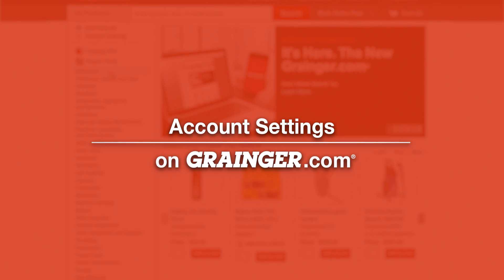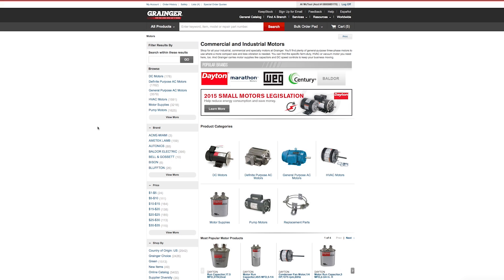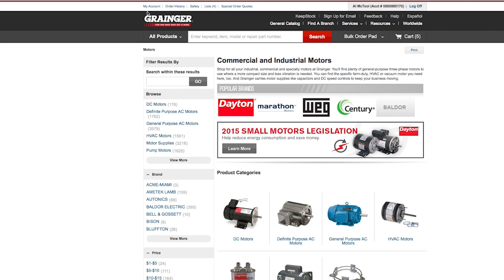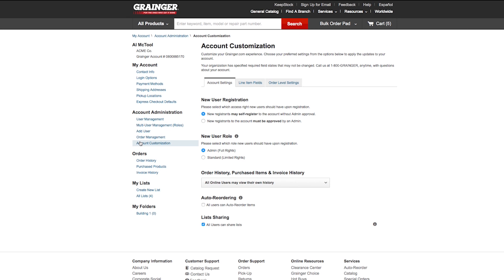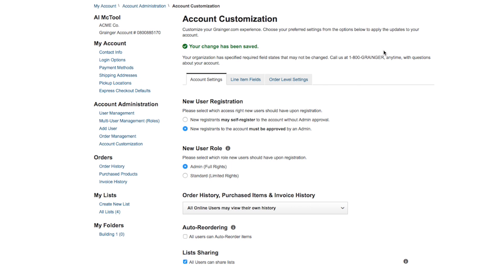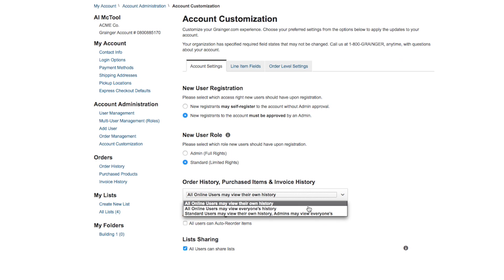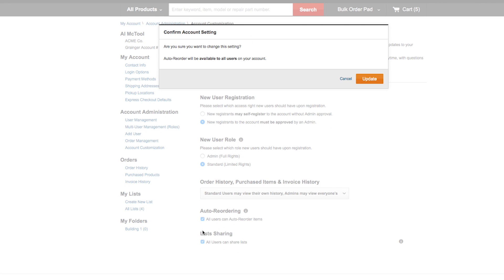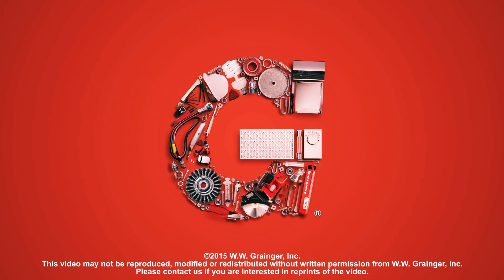Account Settings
Customize your Grainger.com® experience while managing user account settings all from Account Customization section.  Learn how to easily access Account Settings,  set defaults for new user registration, new user roles, set up or edit settings for order history, invoice history, auto-reorder and share Lists.